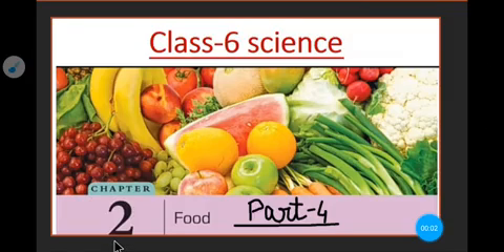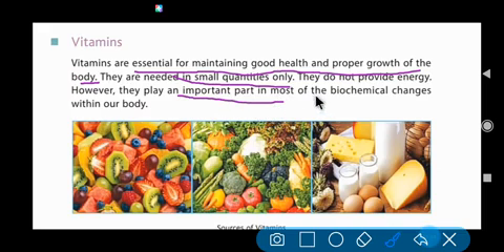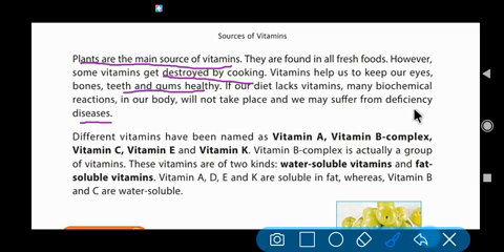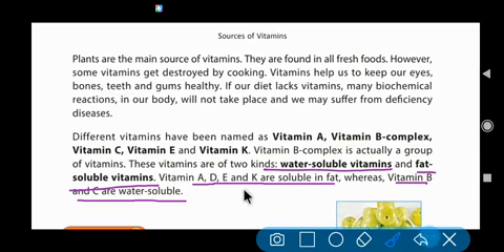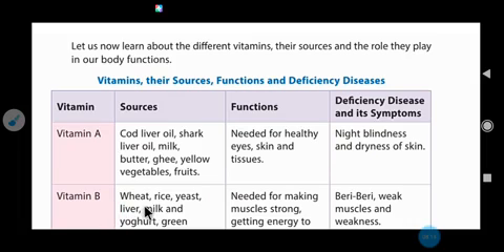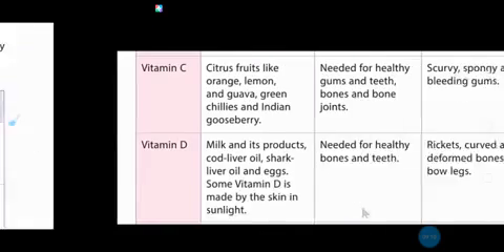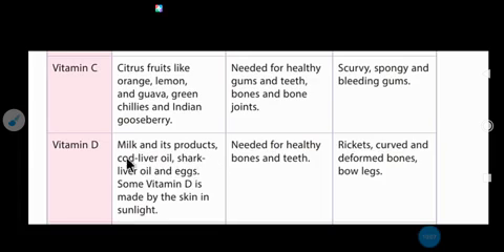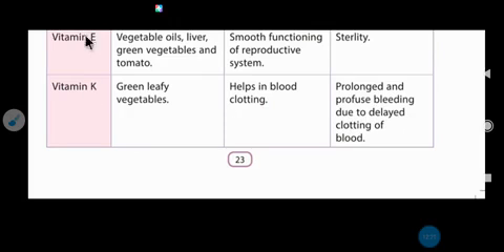class 6 science ch 2 part4